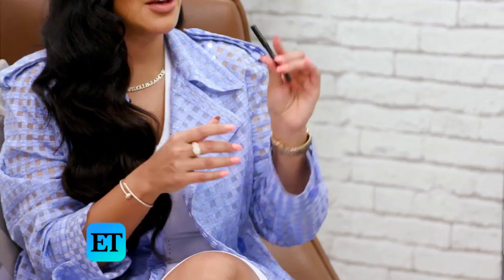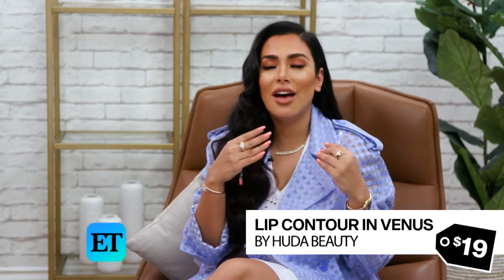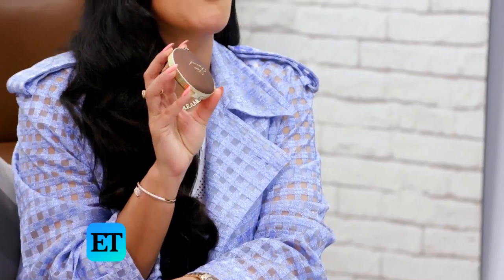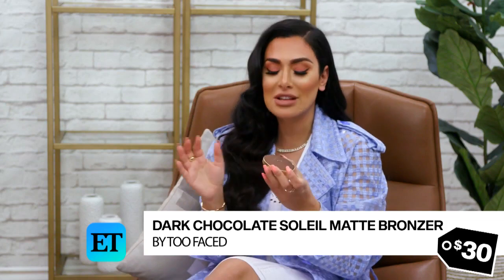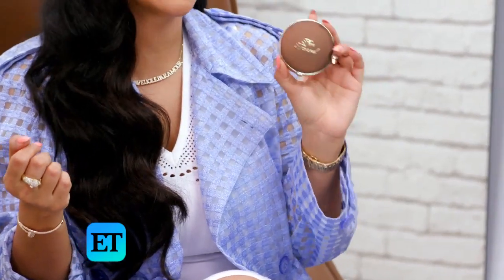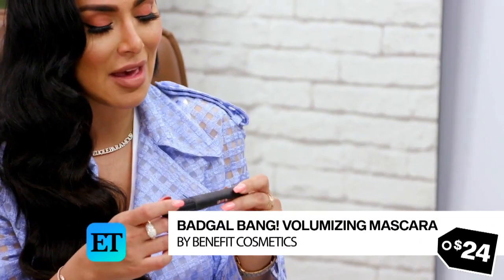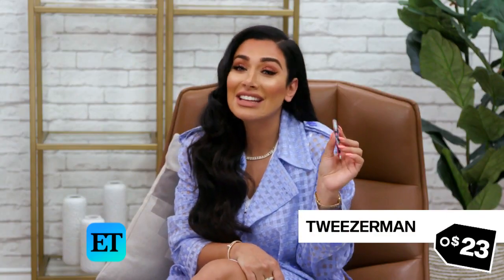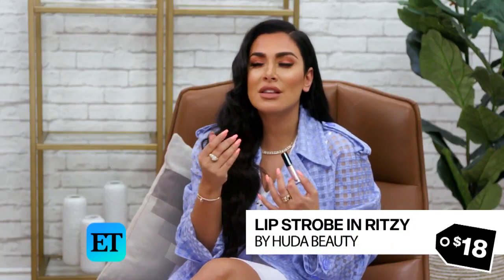'Huda Boss' Star Huda Kattan Shares Her Must Have Products | Kit Essentials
Beauty mogul Huda Kattan is sharing the makeup products she can't live without.